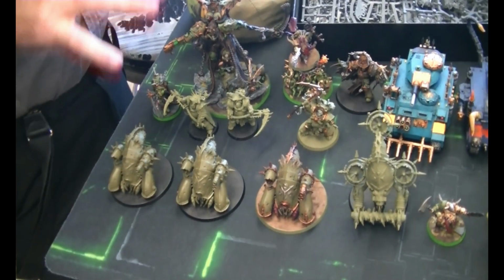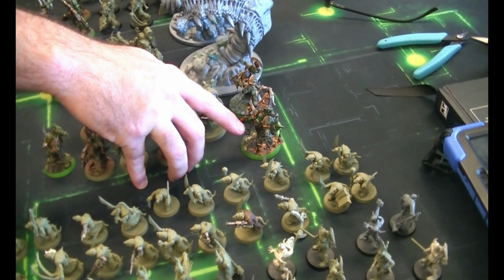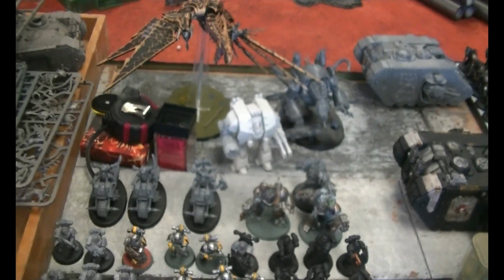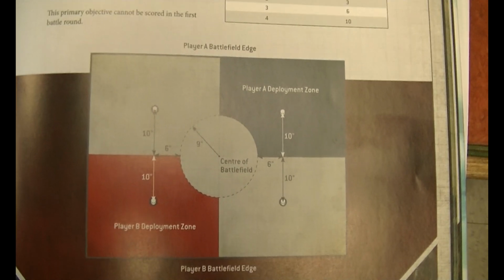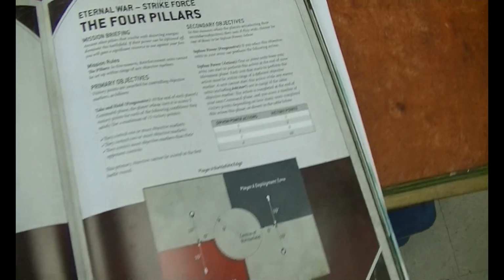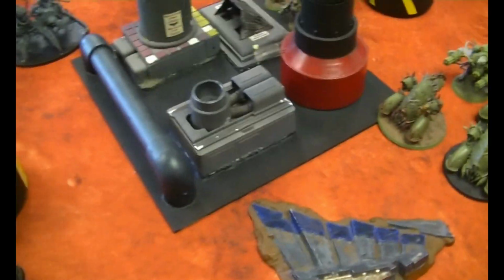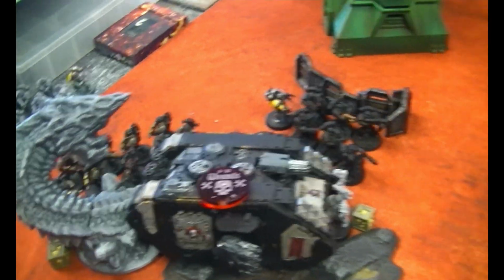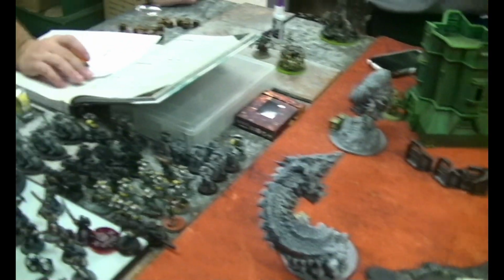9th Edition 3500pts Iron Warriors and Black Templars Vs. Death Guard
Today we battle with 1750 pts alongside the Traitor Iron warriors against the greater threat or Death Guard invading the forge world.